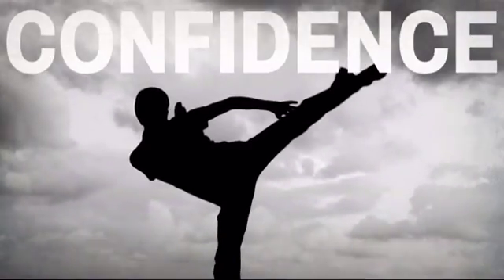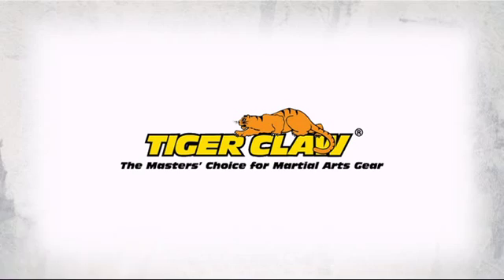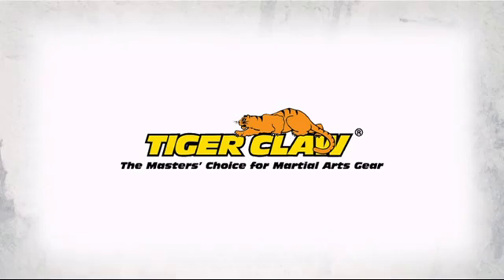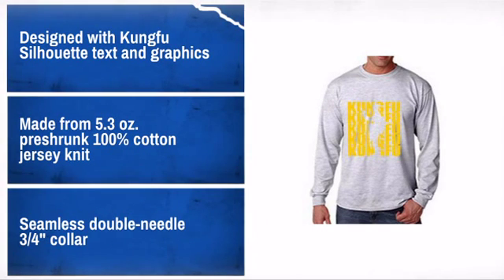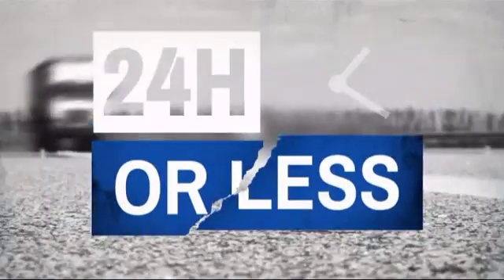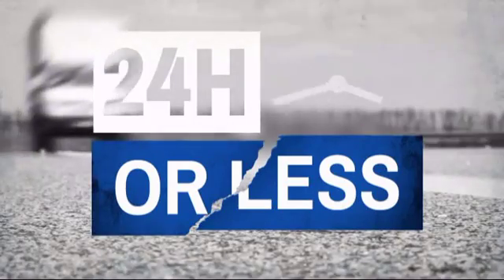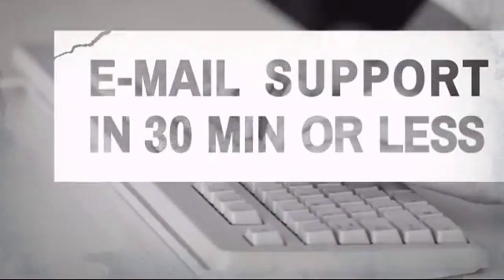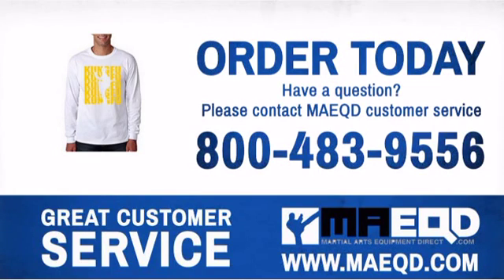Tiger Claw Kungfu Silhouette Long Sleeve T-Shirt - Gold Logo - MAEQD.com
If you check out the Tiger Claw Kungfu Silhouette Long Sleeve T-Shirt - Gold Logo at MAEQD.com today, you can use the following coupon code to get a special discount off your entire order.

Product Description:
The Tiger Claw Kungfu Silhouette Long Sleeve T-Shirt - Gold Logo

Features
* Designed with Kungfu Silhouette text and graphics
* Made from 5.3 oz. preshrunk 100% cotton jersey knit
* Seamless double-needle 3/4" collar
* Taped neck and shoulders
* Ribbed cuffs
* Double-needle bottom hem
* Quarter-turned to eliminate center crease
Care Instructions:
Machine wash warm, inside out, with like colors. Only non-chlorine bleach.
Tumble dry medium. Do not iron. Do not dry clean.